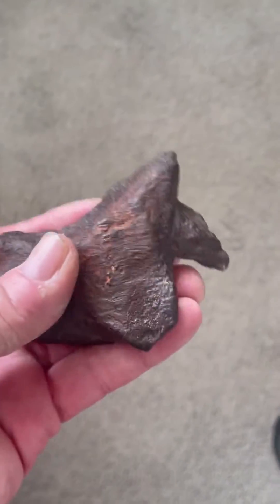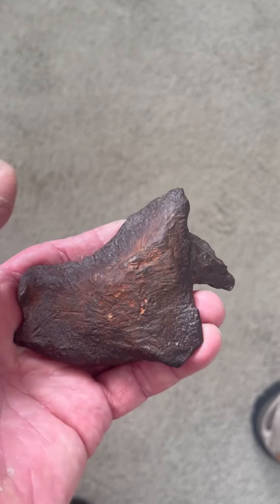Meteorite Paleo Story Stone Face and Mammoth Effigy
Effigies made from meteorites, also known as meteorite art, are unique and fascinating creations that combine the beauty of meteoritic materials with artistic expression. These artworks are crafted using actual pieces of meteorites, often incorporated into sculptures, jewelry, or other forms of artistic representation.

Meteorite art is a relatively niche field, but it has gained interest and popularity among collectors, artists, and enthusiasts who appreciate the rarity and aesthetic appeal of meteoritic materials. Artists who work with meteorites often collaborate with scientists to ensure the authenticity and proper handling of the meteoritic specimens.

The creation of meteorite effigies requires specialized techniques due to the unique properties of meteoritic materials. Meteorites are composed of various minerals and metals, such as iron-nickel alloys, silicates, and trace elements. These materials can be challenging to work with due to their hardness, density, and in some cases, susceptibility to corrosion.

Artists may use a combination of traditional metalworking techniques and modern tools to shape and sculpt the meteoritic materials. For instance, iron meteorites can be cut, polished, and shaped into intricate forms, while stony meteorites can be used as decorative elements or inlaid into other materials.

Meteorite art often showcases the natural patterns and textures found within meteorites. Widmanstätten patterns, which are intricate metallic patterns visible in polished iron meteorites, are particularly prized and can be featured prominently in sculptures or jewelry designs. These patterns result from the slow cooling of the iron-nickel alloys within the meteorites over millions of years.

The resulting meteorite effigies can take many forms, ranging from small wearable pieces like meteorite pendants or rings to larger sculptures and installations. Some artists may also incorporate meteorite fragments into mixed-media artwork, combining meteoritic materials with other artistic mediums.

Due to the rarity and value of meteoritic materials, meteorite art can be quite expensive and sought after by collectors. It represents a unique intersection between scientific curiosity, aesthetic appreciation, and artistic expression.

Meteorites are objects from outer space that survive the journey through Earth's atmosphere and land on the surface. They are composed of various extraterrestrial materials, such as rock, metal, and sometimes even organic compounds. Meteorites have provided valuable insights into the formation and composition of our solar system.

Meteorites are classified into three main types: stony, iron, and stony-iron, based on their composition.

Stony meteorites: These are the most common type, comprising about 94% of all meteorites. They are primarily composed of rocky materials, including silicates, minerals, and trace elements. Stony meteorites can be further classified into two subtypes: chondrites and achondrites. Chondrites are the most abundant and contain small spherical structures called chondrules. Achondrites, on the other hand, lack chondrules and are more similar in composition to terrestrial rocks.

Iron meteorites: These meteorites are primarily composed of iron-nickel alloys. They are dense and often have a distinctive metallic appearance. Iron meteorites are thought to originate from the cores of ancient asteroids that were disrupted through impacts, exposing their metallic interiors.

Stony-iron meteorites: These meteorites contain a combination of both rocky and metallic materials. They are relatively rare and are believed to originate from the boundary regions between the cores and mantles of differentiated asteroids.

Meteorites are important scientific resources as they provide valuable information about the early solar system and the processes that occurred during its formation. They can contain preserved remnants of primitive materials that have remained relatively unchanged since the birth of our solar system over 4.6 billion years ago. Scientists study meteorites to gain insights into the composition of asteroids, the formation of planets, the presence of water and organic compounds in space, and even the potential for extraterrestrial life.

Meteorites are collected by individuals, scientific institutions, and museums. They can be found in various locations around the world, typically after they fall to the Earth's surface as witnessed falls or through systematic searches in known strewn fields. When a meteorite is found, it is essential to document its location, preserve it carefully to avoid contamination, and, if possible, have it analyzed by experts to determine its classification and characteristics.